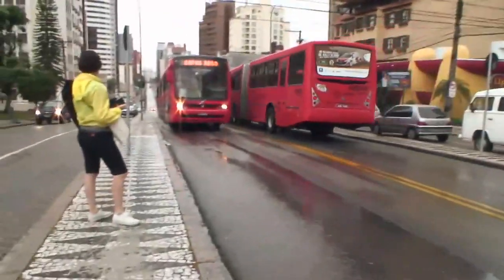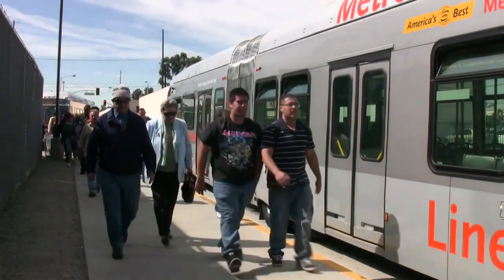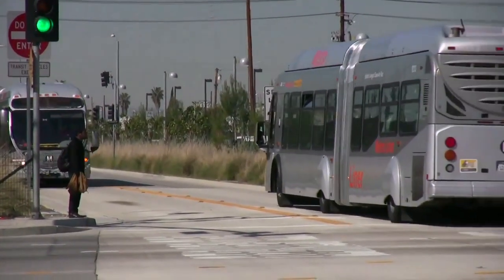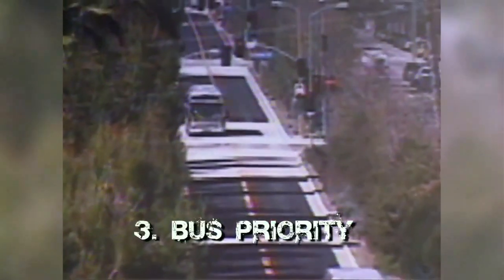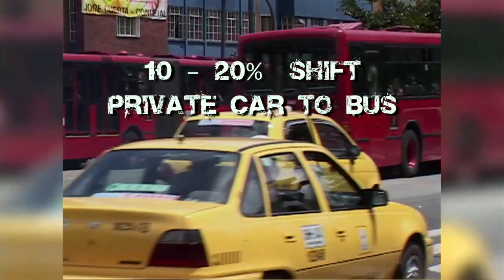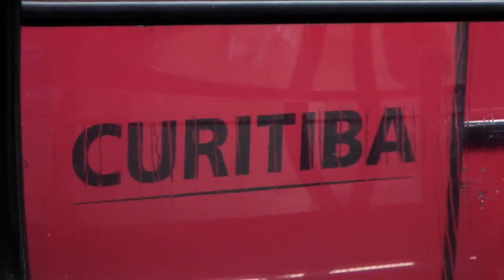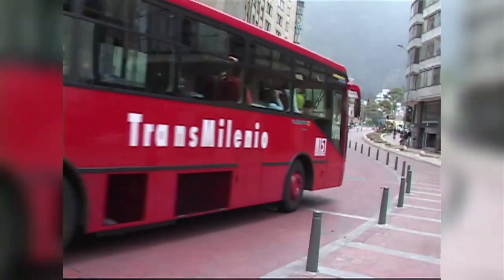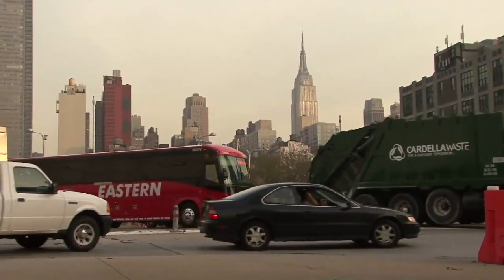MBA: Szybki Transport Autobusowy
System Szybkiego Transportu Autobusowego (BRT) zapewnia szybsze i bardziej wydajne usługi niż zwykłe autobusy. "Systemy te działają jak naziemne metro - mówią zwolennicy BRT -  ale kosztują znacznie mniej niż budowanie prawdziwego metra." Obejrzyj ten odcinek Moving Beyond the Automobile i dowiedz się o głównych cechach systemów Szybkiego Transportu Autobusowego na całym świecie i jak BRT pomaga ludziom przesiąść się samochodów i taksówek, a do autobusów.